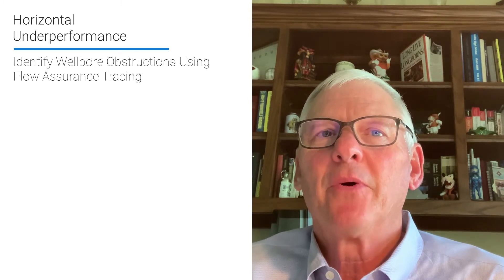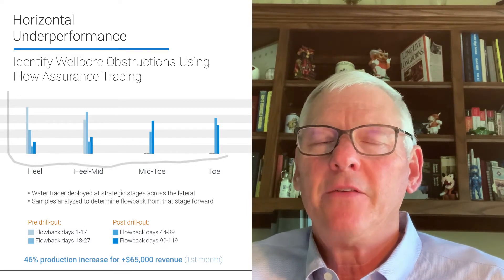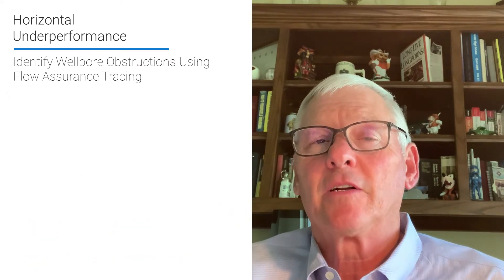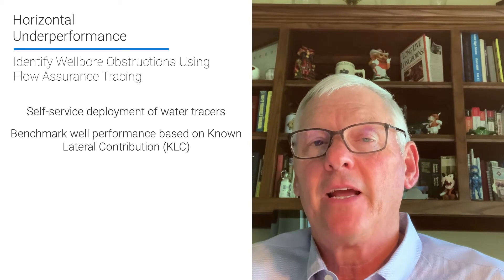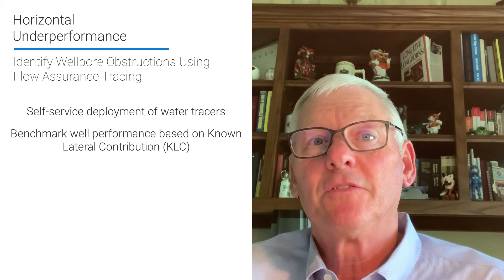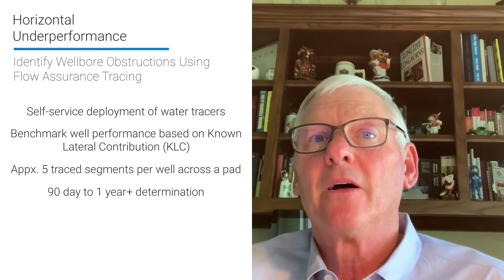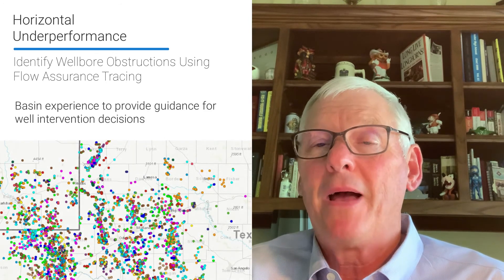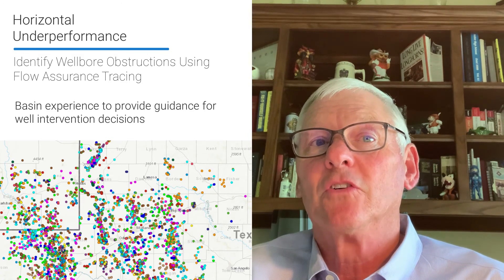Operator Resources: ProTechnics Diagnostic Tips - Flow Assurance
This is our first in a series of ProTechnics Diagnostic tips.  Today we are going to focus on the critical problem of horizontal under-performance.

Over the last 10 years, horizontal completions have gotten longer and longer with 2-mile laterals being commonplace today.  Unfortunately, the longer laterals have increased the potential for no flow zones, especially in the toe half of the lateral.  Even horizontals with 95% of the lateral open to flow are potentiality costing the operators millions of dollars in lost or delayed revenue.

ProTechnics realizes the importance of accurately confirming long term flow, so we have introduced an extremely cost-effective approach to monitoring lateral contribution utilizing self-service delivery of our water-soluble tracers.  Over the last couple of month’s, we have worked with several operators to successfully diagnose and benchmark what we refer to as Known Lateral Contribution (KLC).

This metric gives us the capability to easily compare wells maximum producing lateral footage and identify candidate wells for potential cleanout.  Additionally, tracking Known Lateral Contribution over time can highlight potential artificial lift issues, spot loading problems and or sand fill.  Our self-service for Known Lateral Contribution gives maximum flexibility to the customer at a minimum cost without sacrificing the diagnostic value delivered.

Typically, we recommend tracing ~ 5 individual stages in the toe half of the lateral and sampling for confirmed flow for a minimum of 90 days and ideally for at least 6 months to a year.  The Known Lateral Contribution and other pertinent data is delivered via a cloud-based dashboard which gives customers immediate access to the time lapse flow results for all their traced wells.

As is the case with all our diagnostic applications, our Global Technology Team will provide engineering guidance from start to finish, with the goal to always maximize the operator’s diagnostic value by leveraging our knowledge and experience from over 30,000 fluid diagnostic projects.

 Please reach out to your local ProTechnics representative if you would like some additional information on this exciting new service.  Thanks and stay safe!